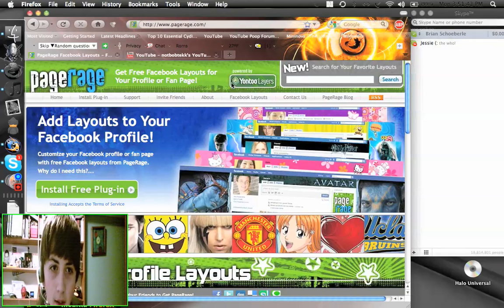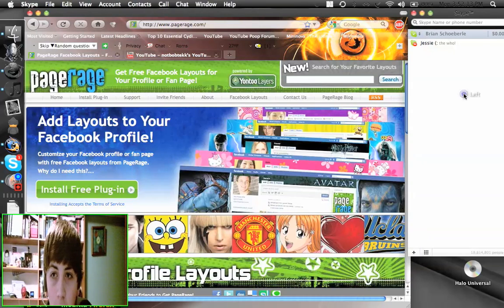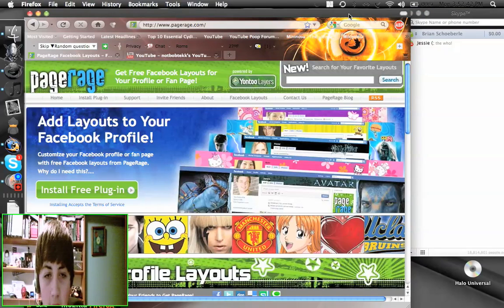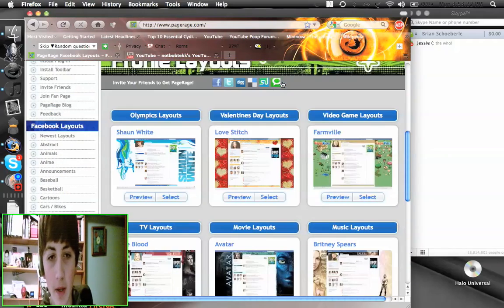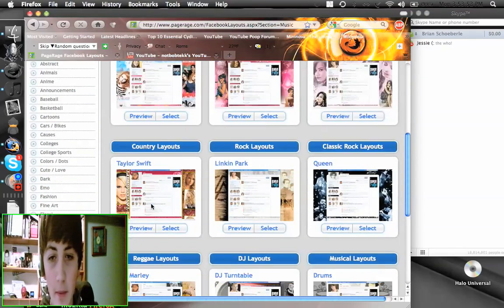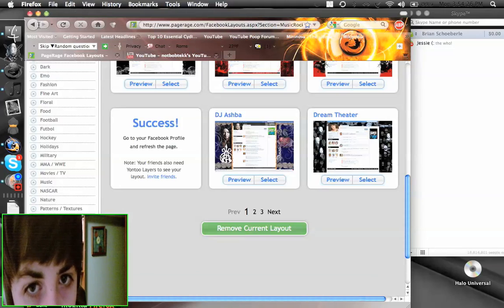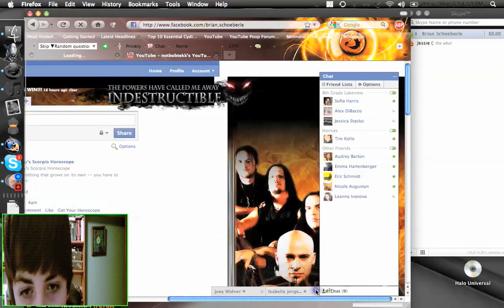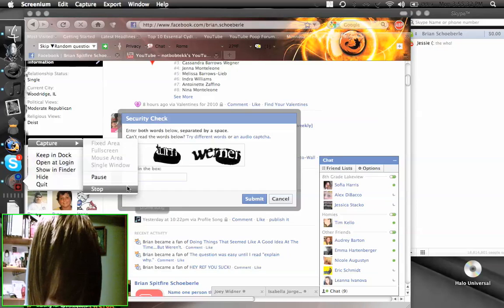Teknik Tutorials: How to Change Your Facebook Layout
Get a layout with what ever you want.